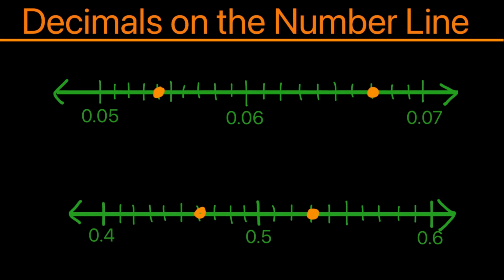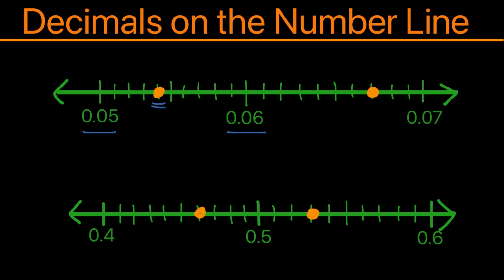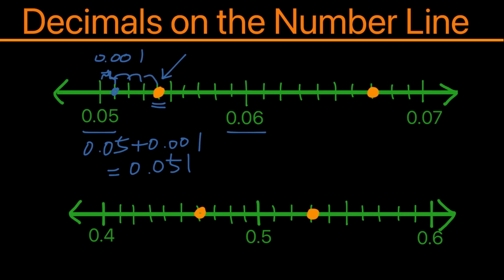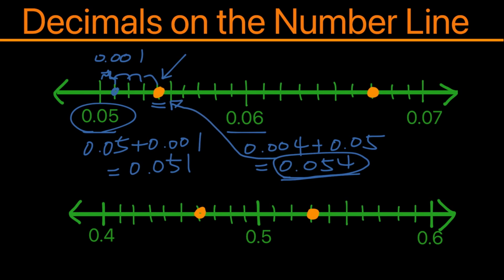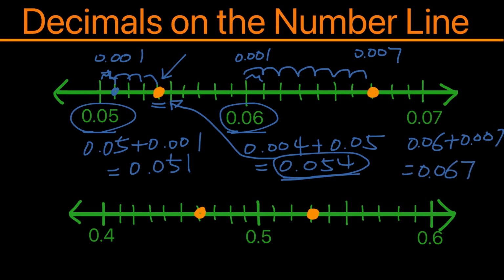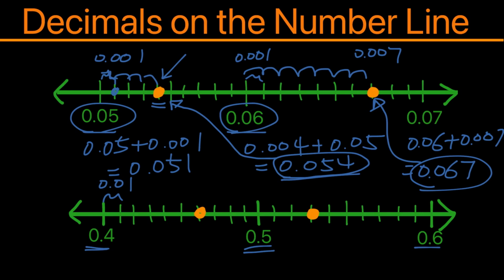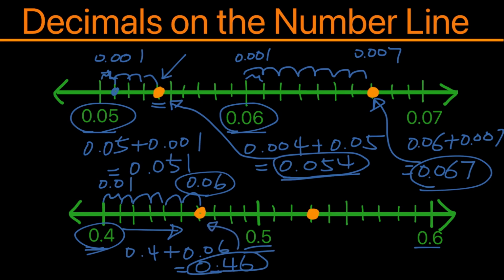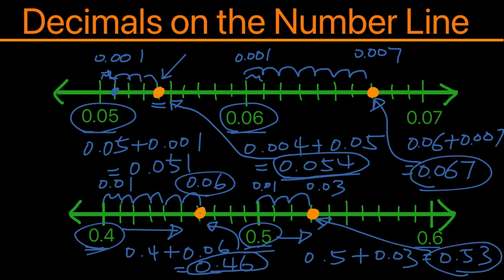Decimals on a Number Line | Your 24-7 Math Tutor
Learn how to find decimals on the number line with this step-by-step instructions at Your 24-7 Math Tutor.  This video comes with 4 examples and solution for each.

00:00 Decimals on the number line
00:16 What is the decimal value of the point between 0.05 and 0.06?
01:50 What is the decimal value of the point between 0.06 and 0.07?
02:42 What is the decimal value of the point between 0.4 and 0.5?
03:46 What is the decimal value of the point between 0.5 and 0.6?
04:32 Outro